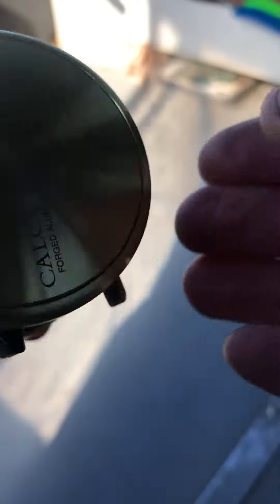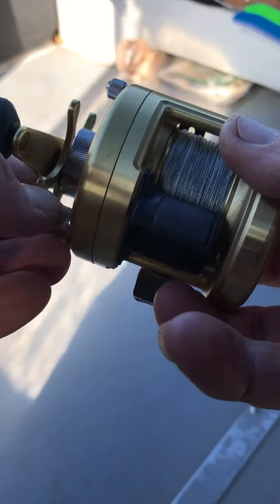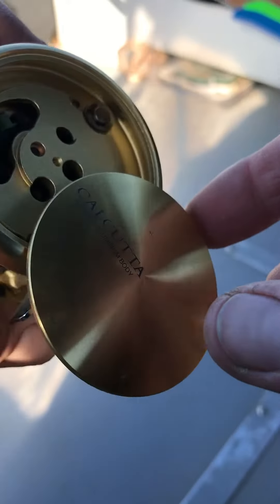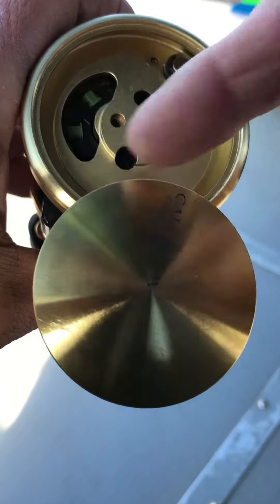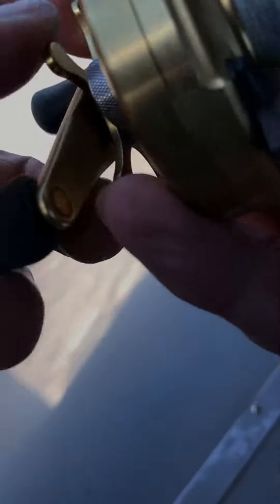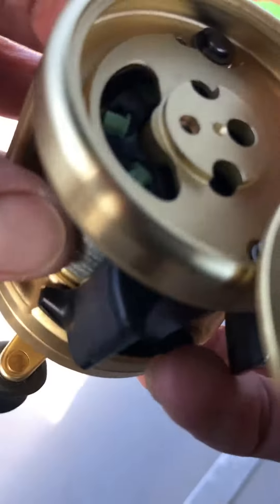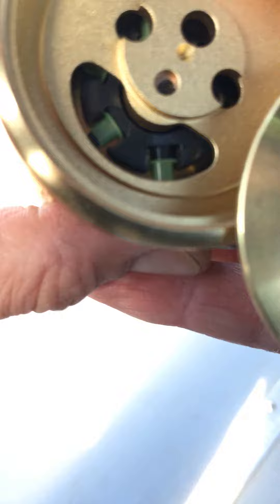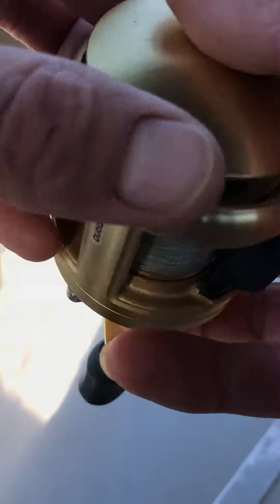Shimano Calcutta.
Maybe something you didn't know. A tip.